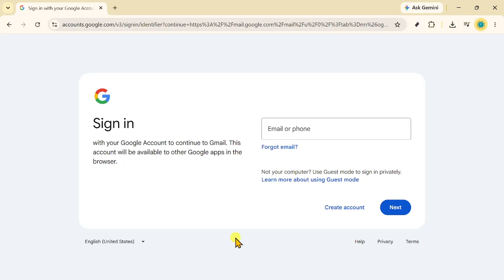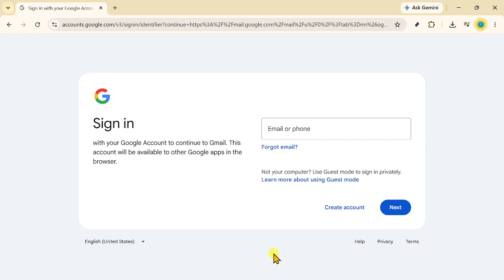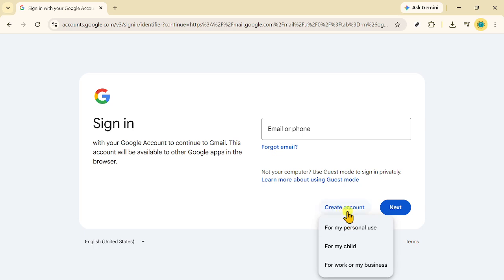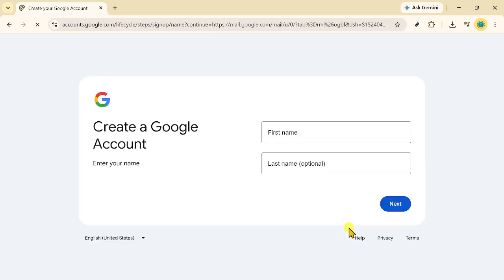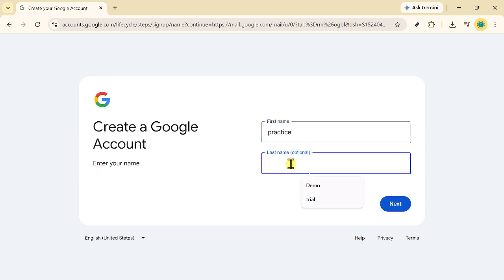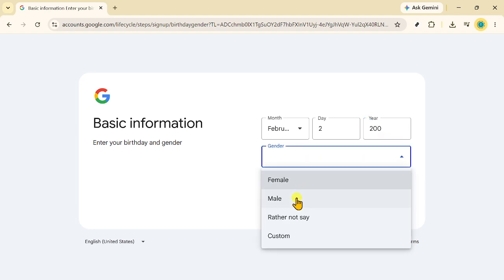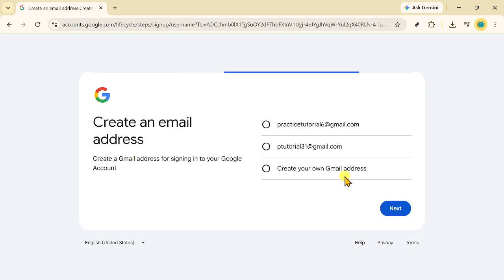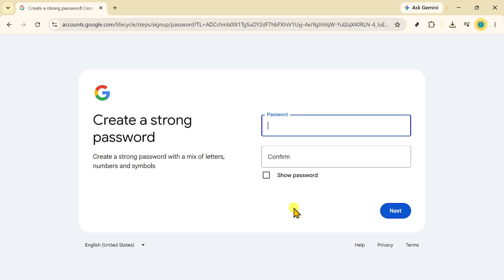How To Create Gmail Account For School (2026) (Beginners Guide)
Learn how to create a Gmail account for school with this simple step-by-step tutorial. This beginner-friendly guide shows you how to create a Gmail account for school quickly and easily so you can start using it for classes, assignments, and school communication.